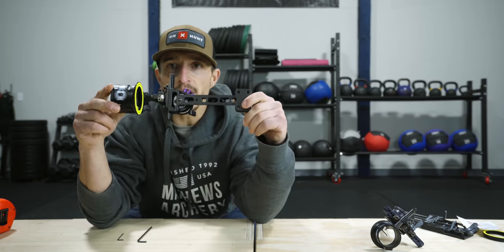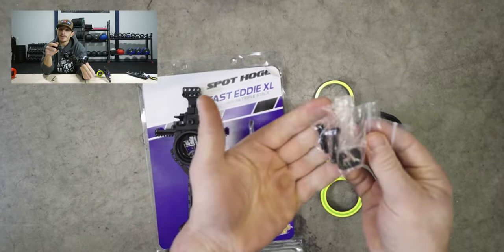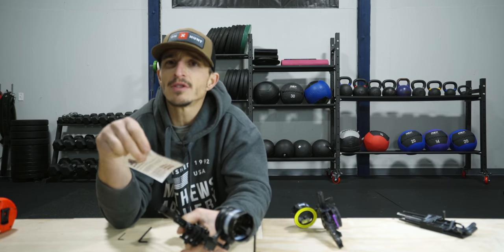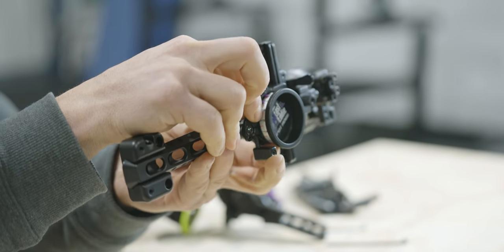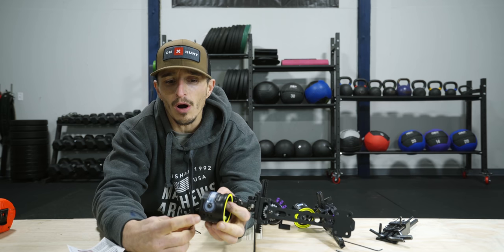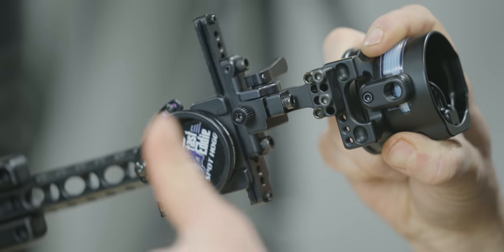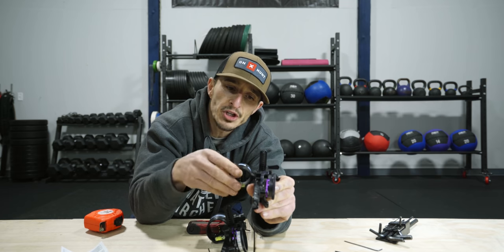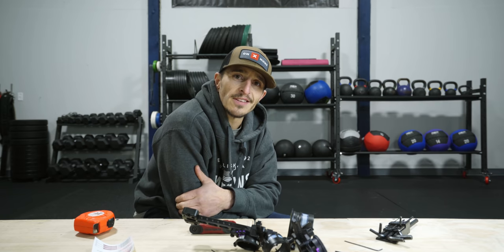Spott Hogg TRIPLE STACK // Detailed Review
Spott Hogg TRIPLE STACK // Detailed Review.. Come along as we review this new Spott HOGG Triple Stack Bow Sight. This is an in depth review about the usability and hunting potential for the sight. There's also a few nuggets about best practices.